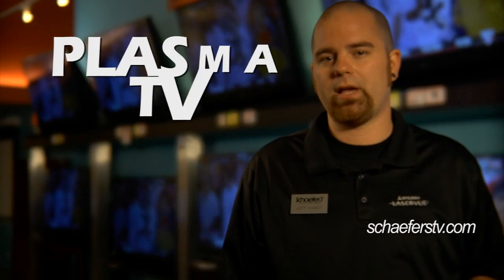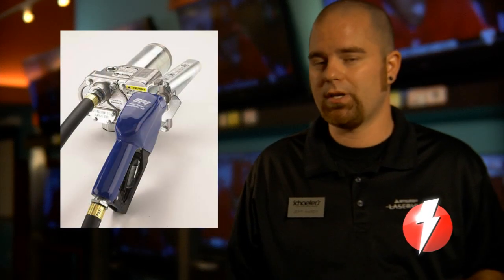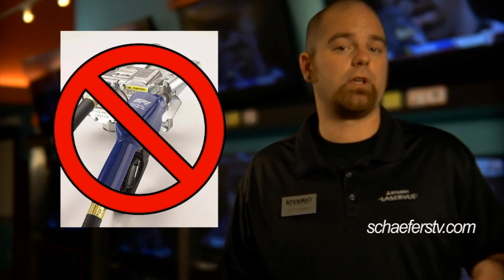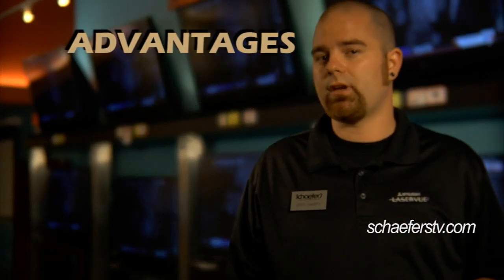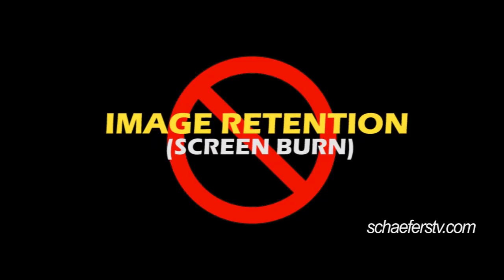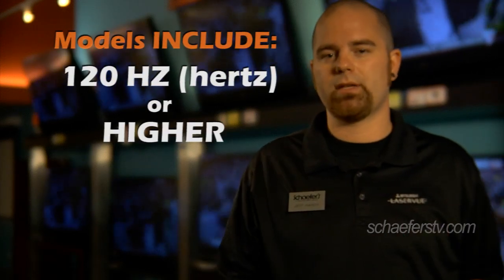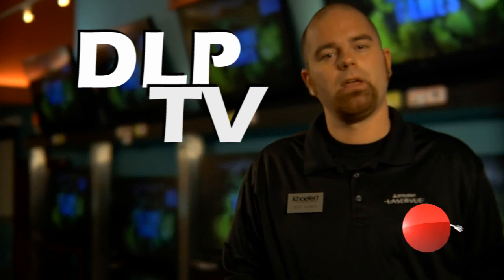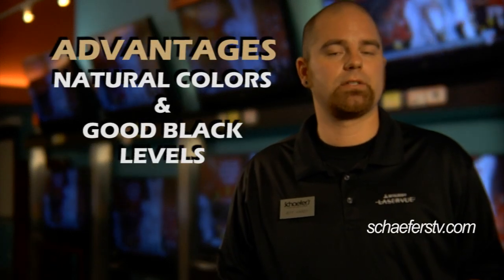LCD vs. Plasma vs. DLP- TV Tech Comparisons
Confused about the different TV technologies LCD, DLP, & Plasma. Let us address one of the most common questions we get with this new Schaefer's Knowledge University webisode.